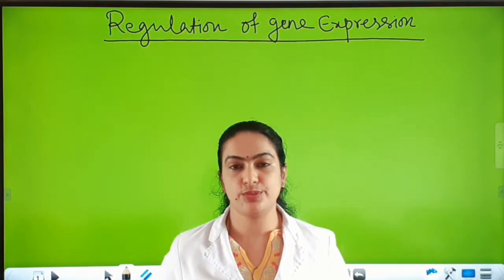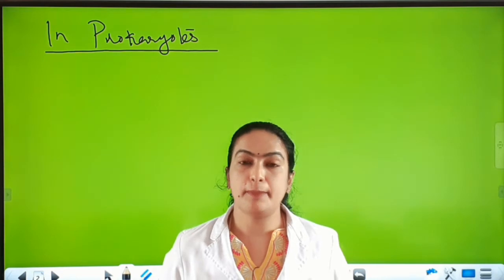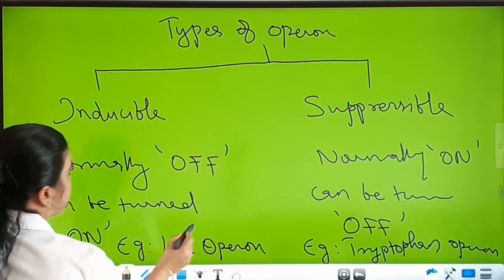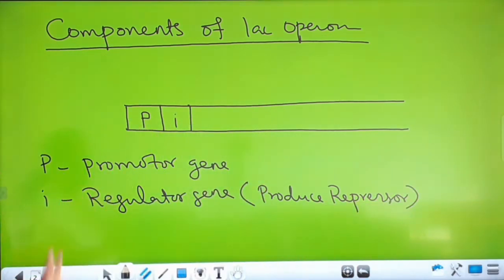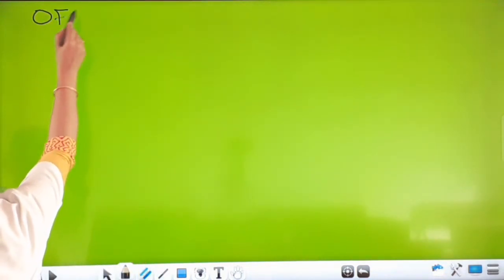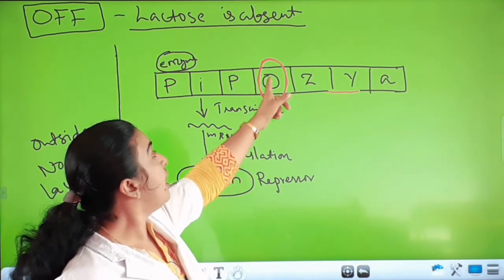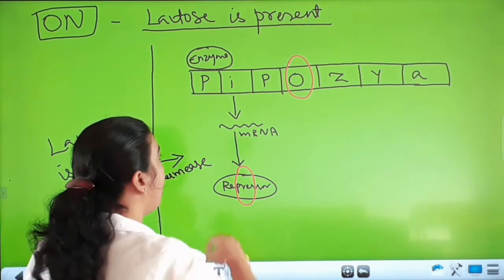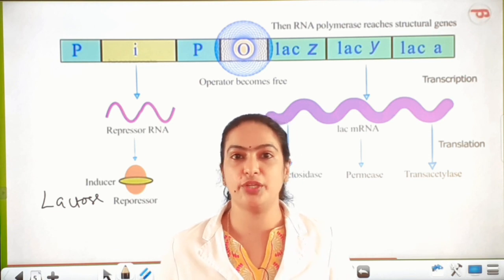Class 12 Biology Chapter 6 Molecular Basis of Inheritance Part-18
Regulation of Gene Expression- Lac operon